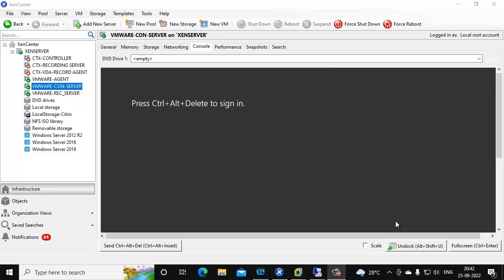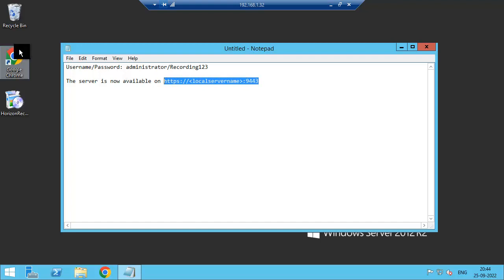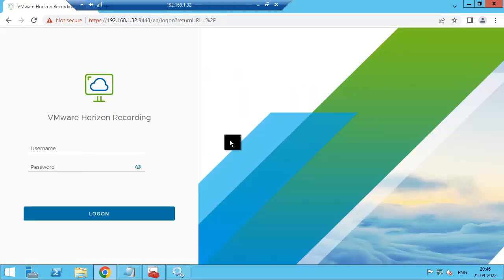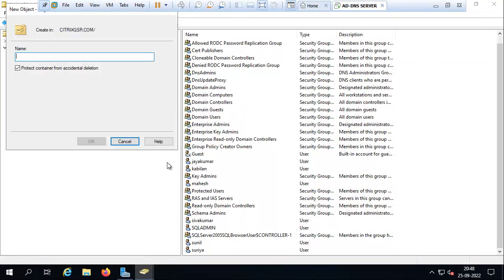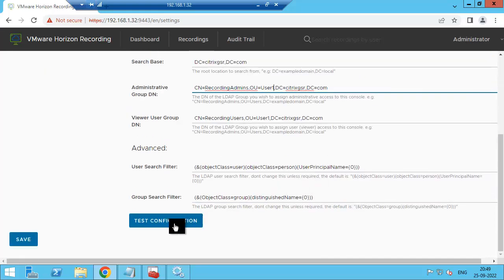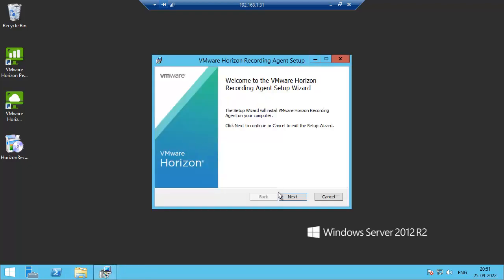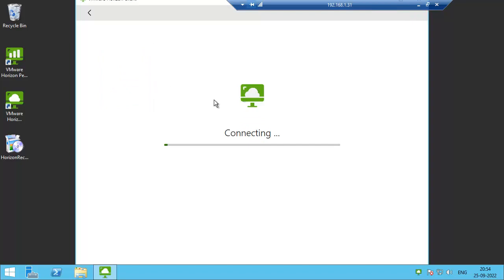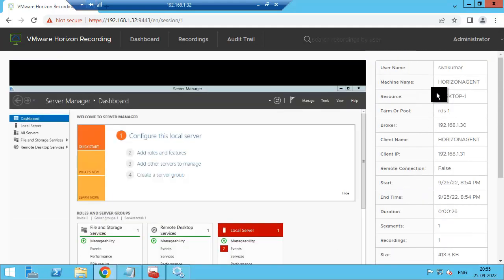VMWare Horizon Session Recording Server and Agent Configuration